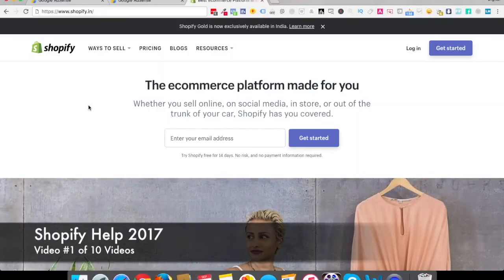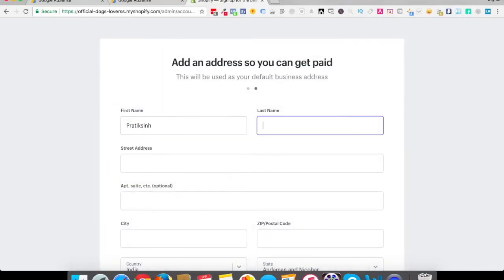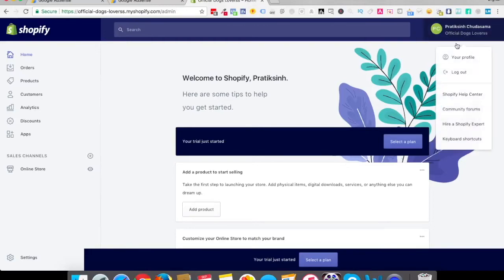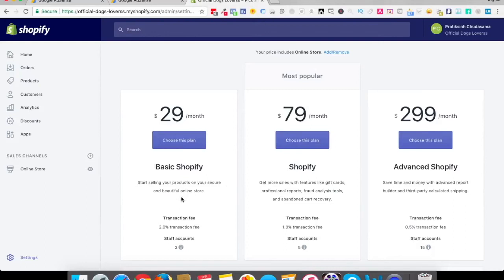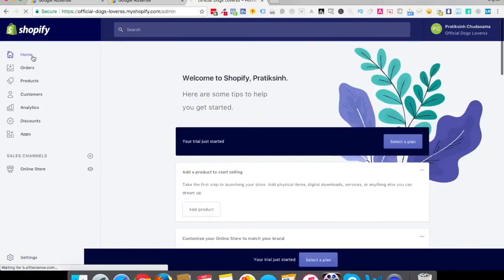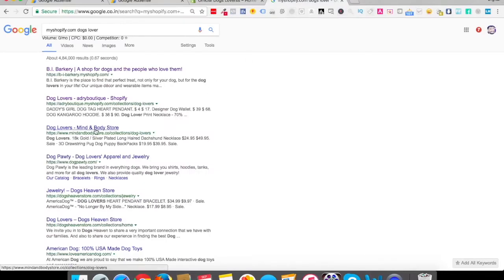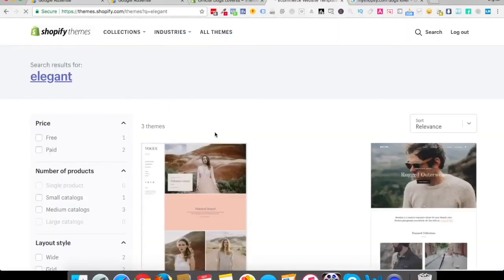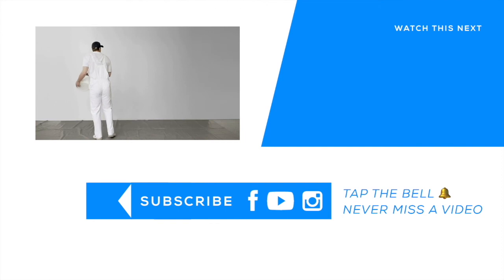SHOPIFY HELP 2017 | Video #1 | How to Your Set Up Shopify Store & 1st SALE in 2 HOURS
Here’s a step-by-step guide on how to build your own online shop with Shopify.

I’ll cover all the basics and bit more, so you could get your online store up and running ASAP (We’re all busy, I know).

If you get stuck (I doubt you will), leave a comment or get in touch with me.

How to Set up Your Own Online Shop with the Help of Shopify

In theory you can have a great looking, unique and fully-functioning store in less than an hour or two without having to be a web expert. This way you can spend most of your time marketing your product rather than having to maintain the site.

Start your blog today with this 100% free definitive guide